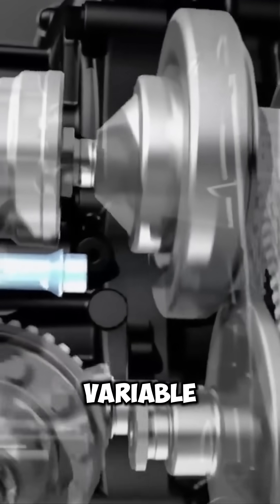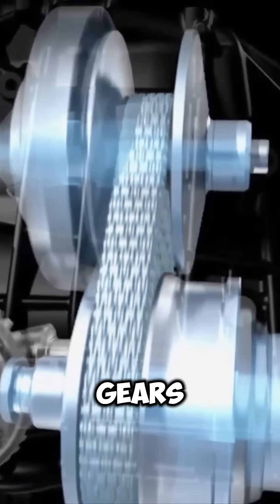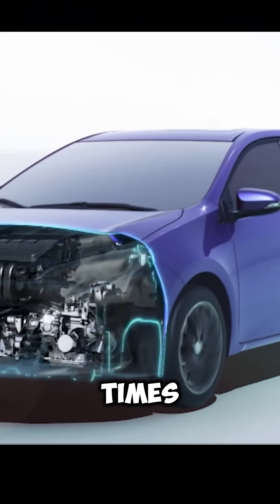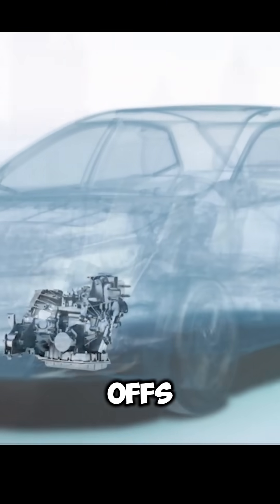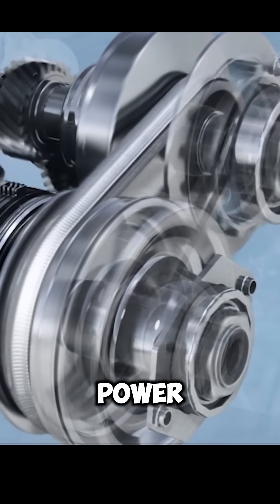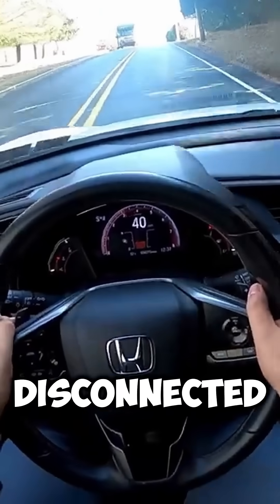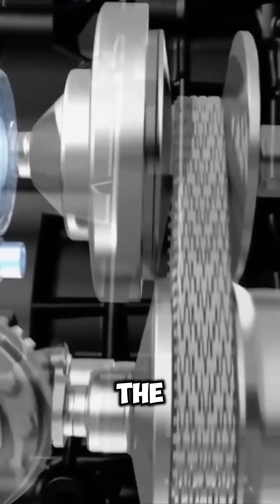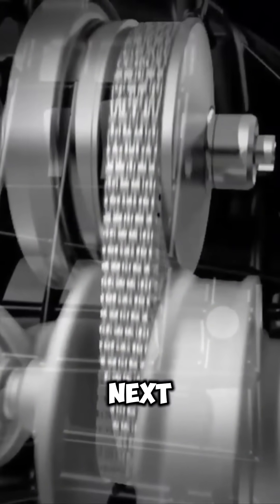CVT Continuously Variable Transmission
Understanding CVTs: Smooth Driving, Fuel Efficiency, and What You Need to Know
This video dives into Continuously Variable Transmissions (CVTs), the automatic gearboxes that are changing how your car drives. Discover how CVTs use a unique pulley and belt system to provide smooth, stepless acceleration and significantly improve fuel economy by keeping your engine in its most efficient power range. We'll also tackle the common "rubber band effect" and explore the reliability of CVTs – are they right for aggressive driving or high-torque engines? Get the full breakdown on the pros and cons, and find out if a CVT is the best choice for your next car. What are your thoughts on CVTs?
facts and script verified and enhanced with the help of AI (ChatGPT by OpenAI)